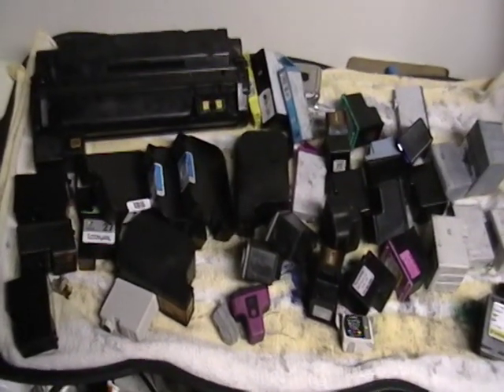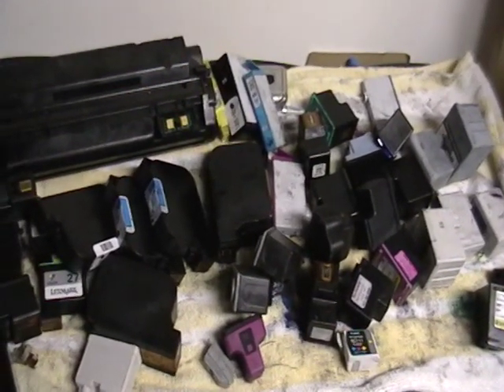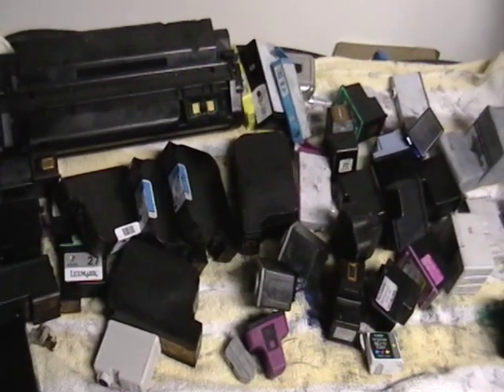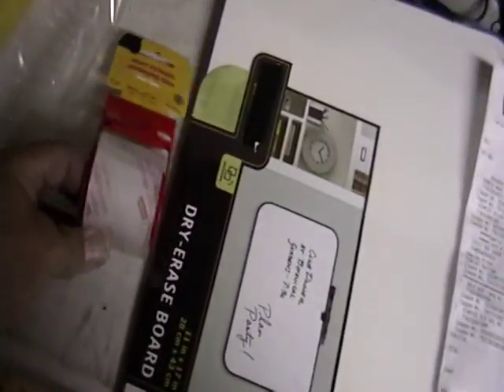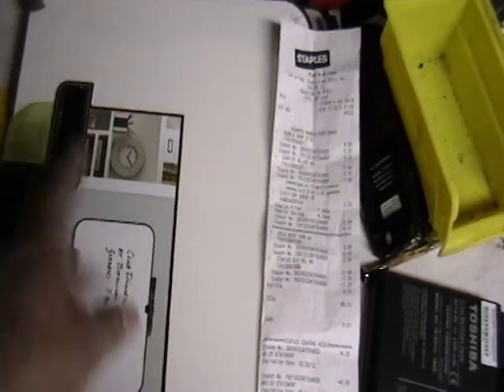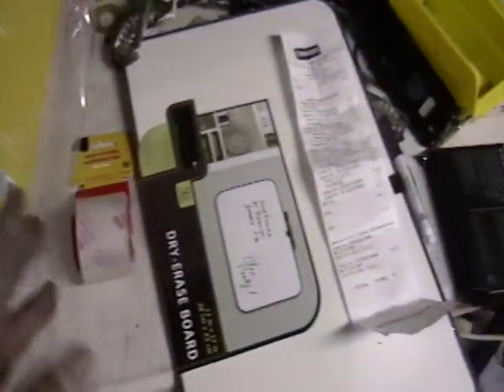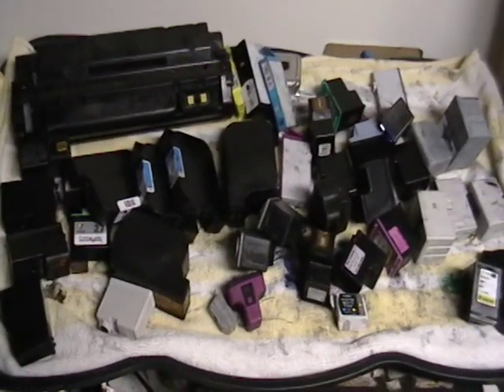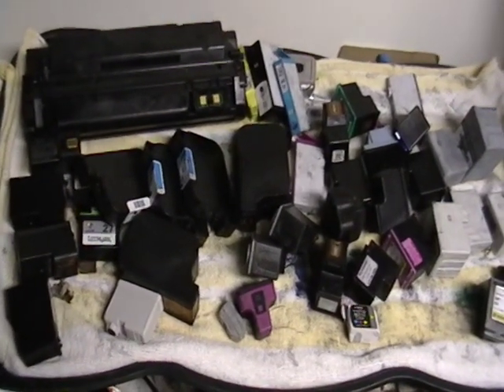Paying 1 penny for office supplies at Staples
Mike the scrapper sells toner & ink cartridges for store credit & shows you how.